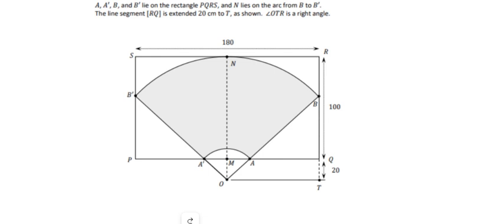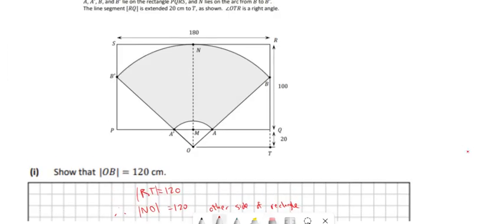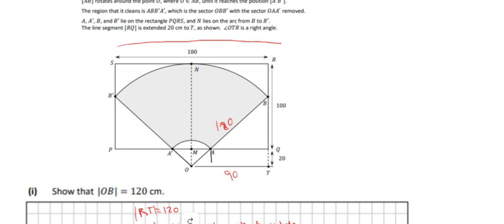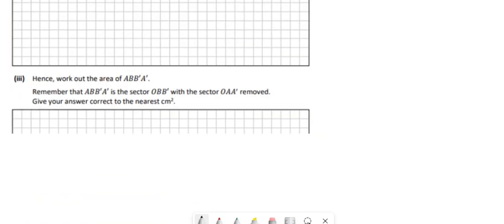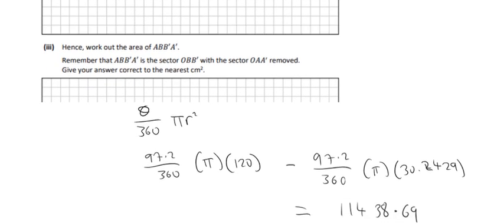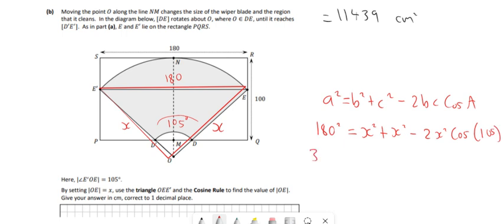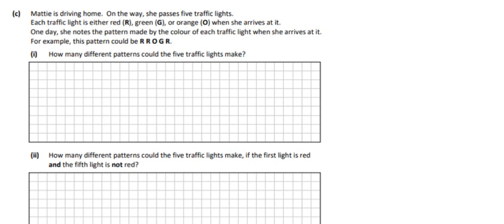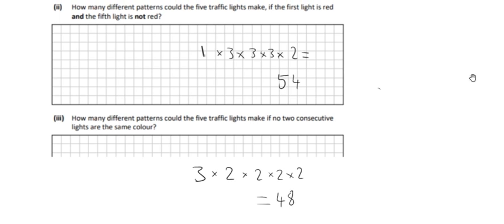Leaving Cert 2024 Higher Maths Paper 2 Q10